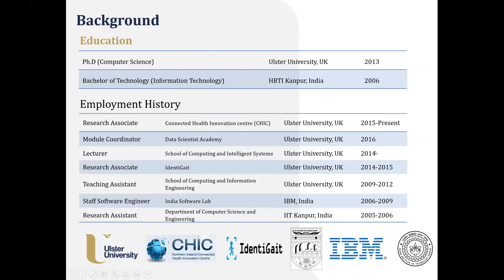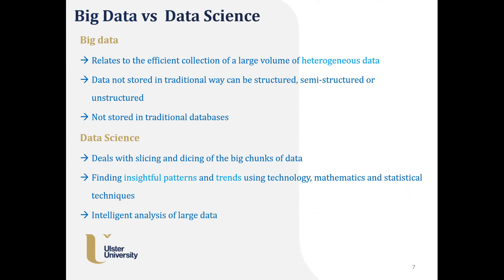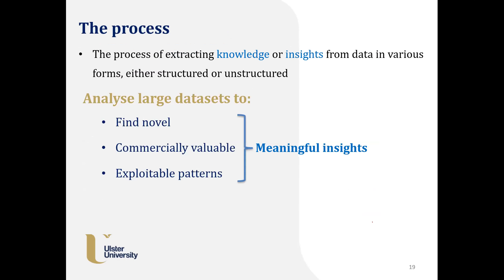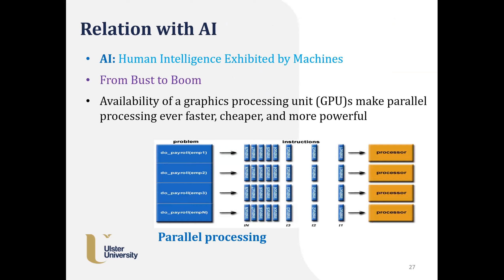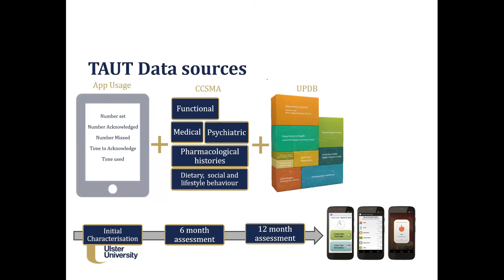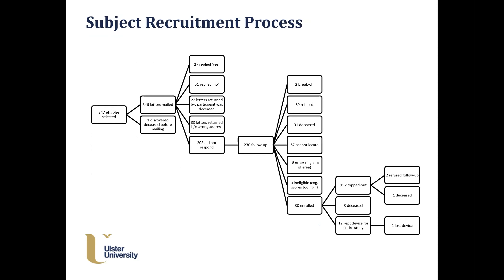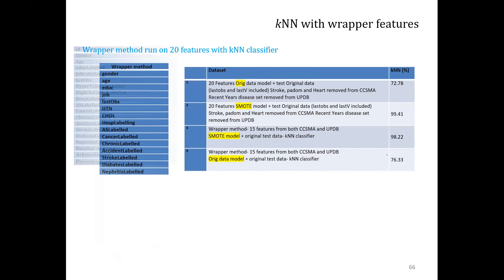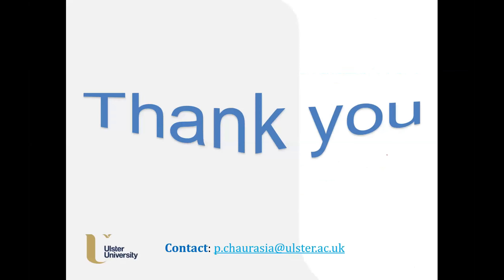Dr Priyanka Chaurasia, Ulster University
An introduction to AI & ML